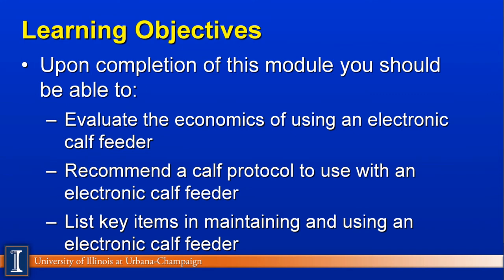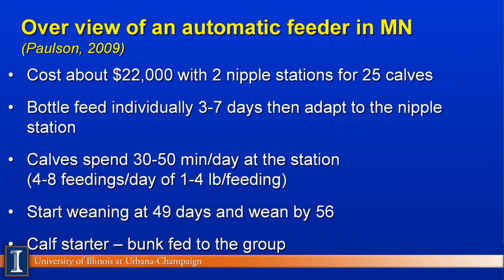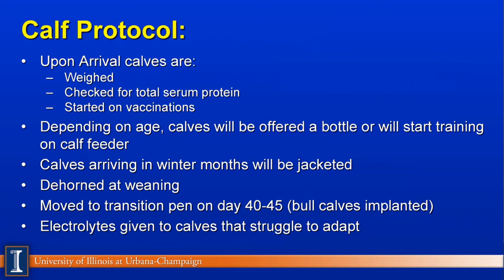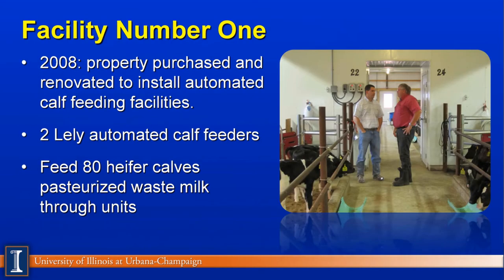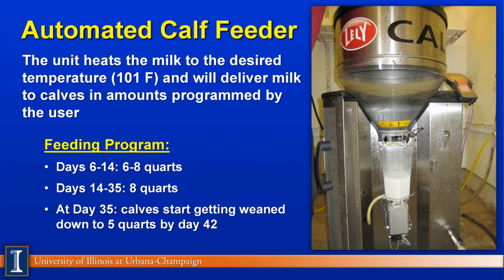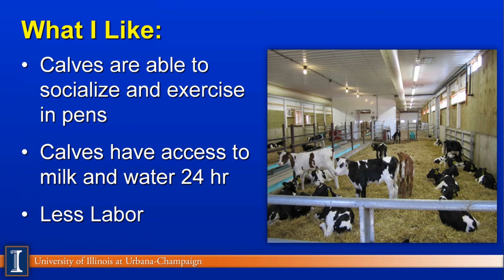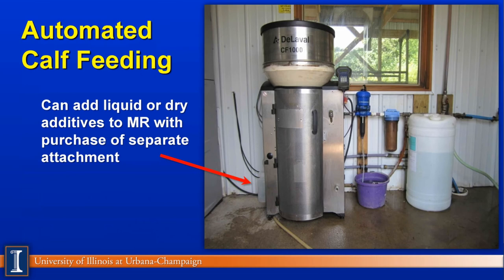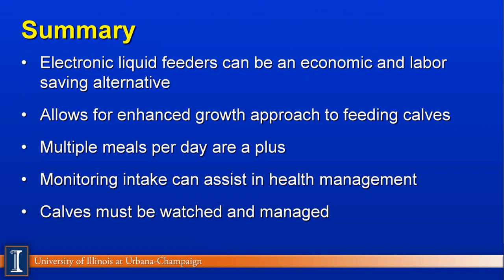Electronic Calf liquid Feeders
Dr. Mike Hutjens from the University of Illinois discusses electronic calf liquid feeders.